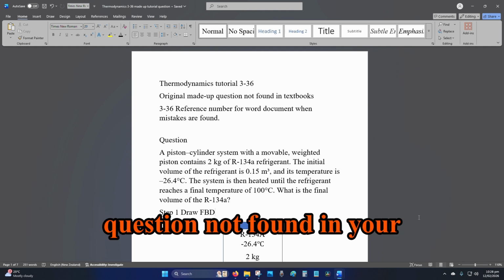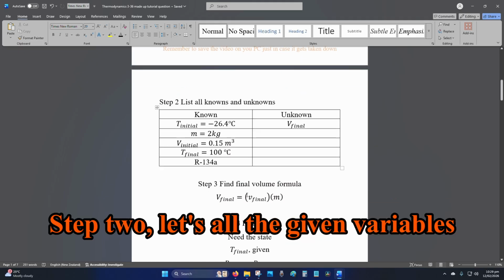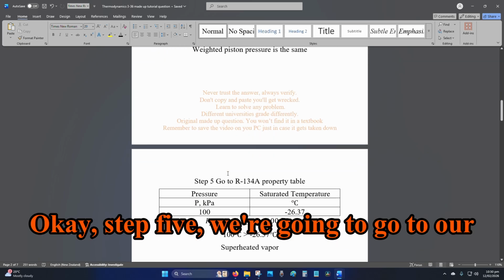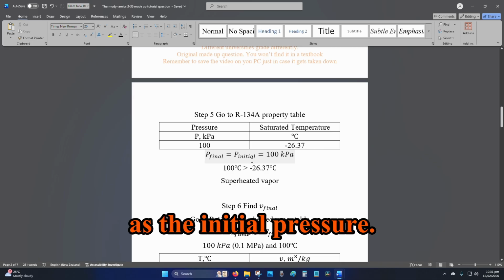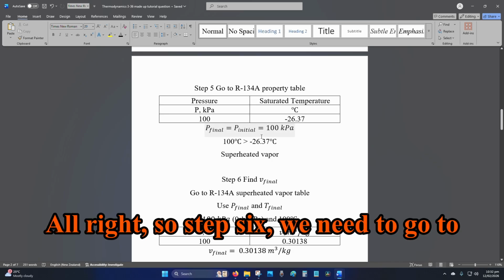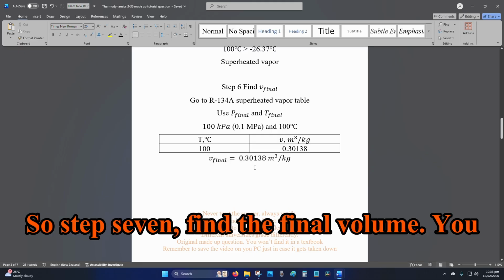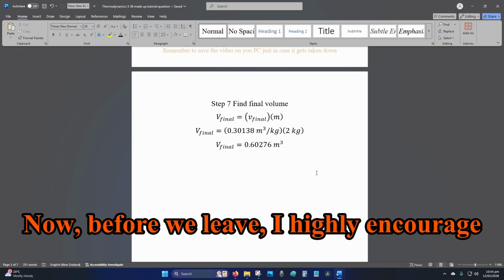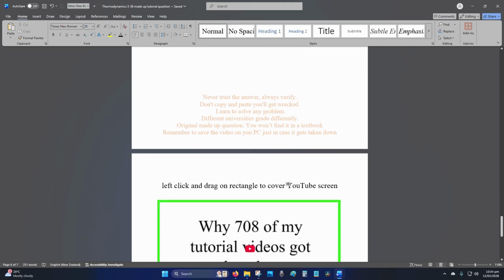Thermodynamics made up question 3-36 A piston–cylinder system with a movable, weighted piston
A piston–cylinder system with a movable, weighted piston contains 2 kg of R-134a refrigerant. The initial volume of the refrigerant is 0.15 m³, and its temperature is –26.4°C. The system is then heated until the refrigerant reaches a final temperature of 100°C. What is the final volume of the R-134a?

3.36 Reference number for word document when mistakes are found

This is a similar question to One kilogram of R-134a fills a 0.14-m3 weighted
piston–cylinder device at a temperature of –26.4°C. The container is now heated until the temperature is 100°C. Determine the final volume of the R-134a. However the content in the video fully original, The question is not the same, the working and explanation is solved in my own way